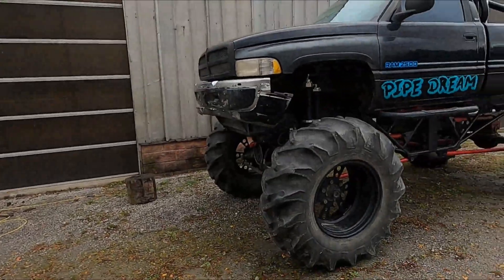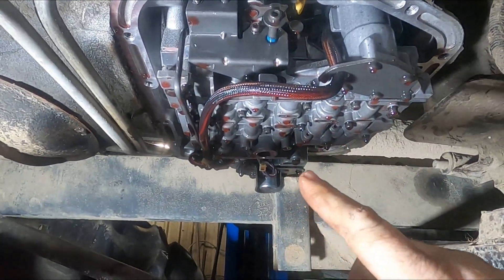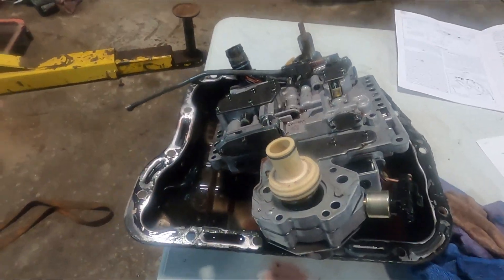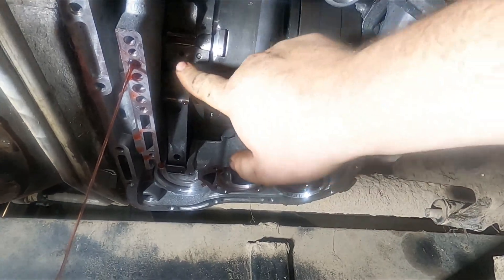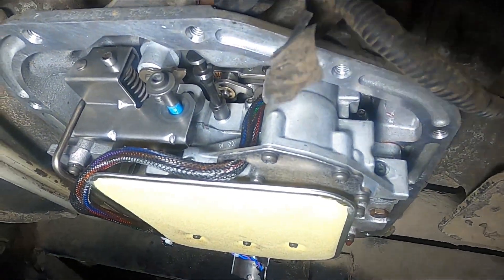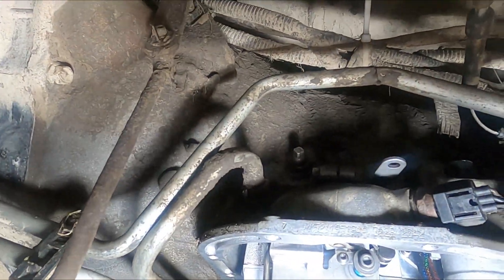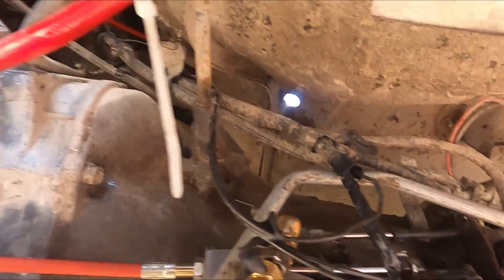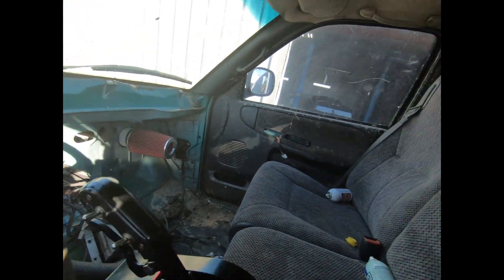Take Control: Upgrade to 47RE Full Manual Valve Body with B&M Shifter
If you're looking for a transmission that's fully manual, then you need to upgrade to the 47RE! This transmission is the newest and most advanced model available, and features a B&M shifter for ultimate shifting control.

This full manual valve body is perfect for anyone who wants to drive their truck the way it was meant to be driven. With a fully manual transmission, you'll be able to shift your truck gears yourself, giving you the control you need to get the most out of your engine. Upgrade to the 47RE today and take control of your truck!
Install of full manual valve body and band adjustment on a 47RE transmission